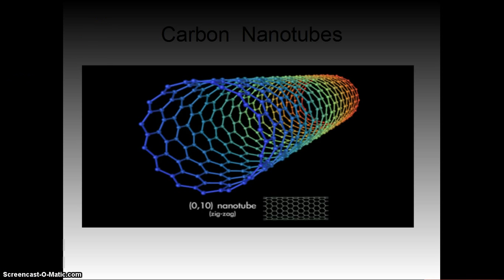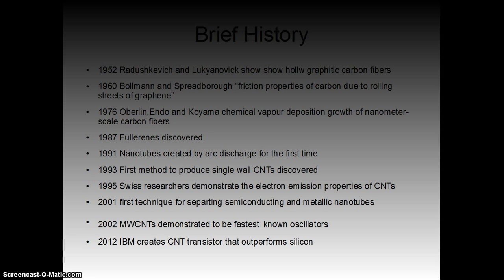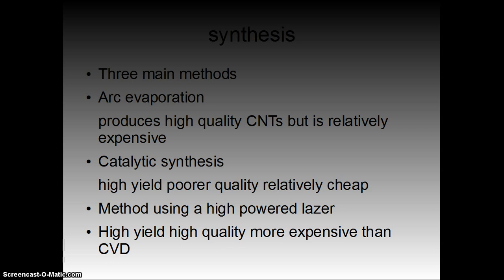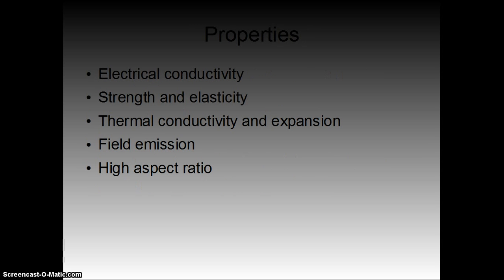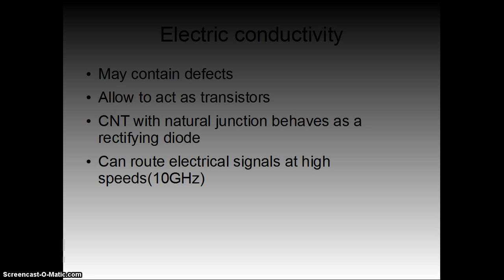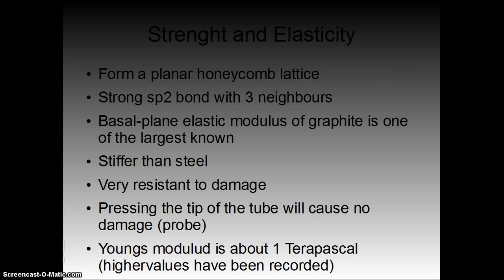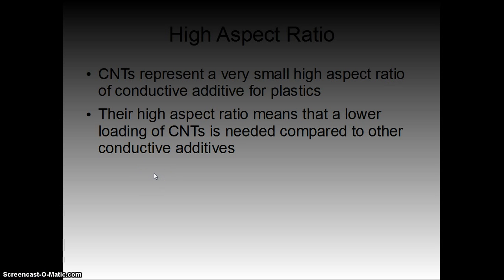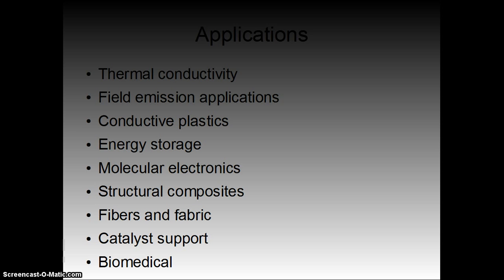shane hamilton solid state project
solid state project